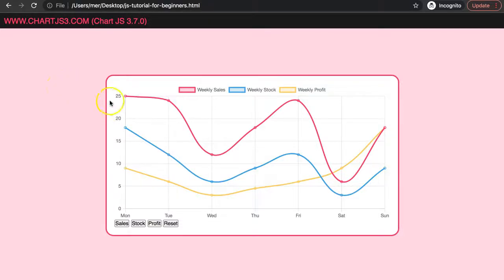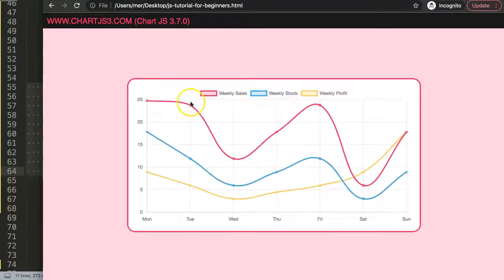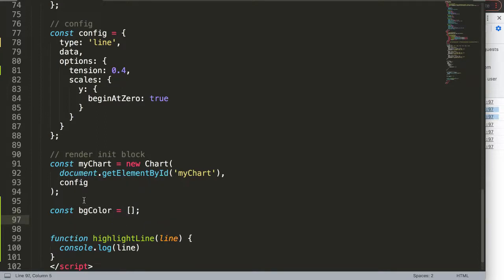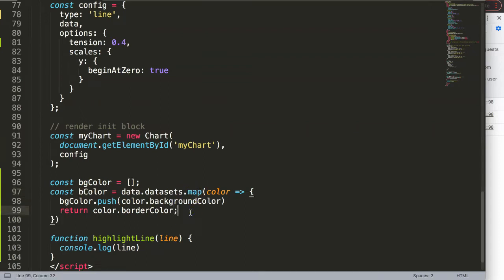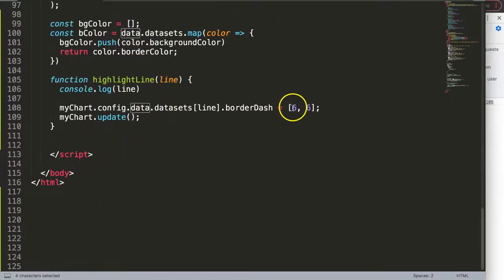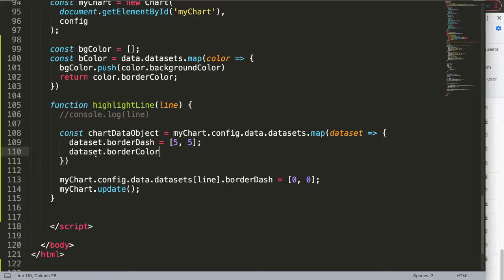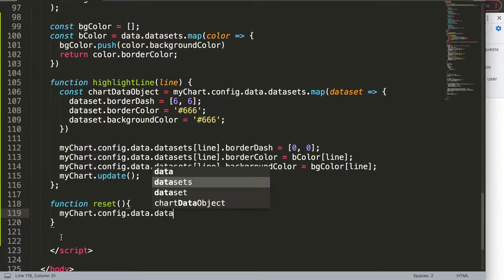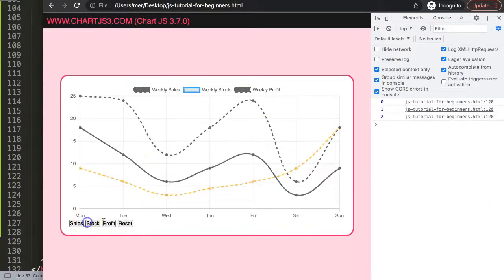How to Highlight Specific Line Onclick in Line Chart in Chart JS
In this video we will explore how to highlight specific line onclick in line chart in chart js. The moment we click a button we want to highlight the matching line and convert all other lines into a dotted line colored grey.

To do this we are required to make sure we keep the original color intact so that we also have reset button to reset the values back to original state. To do this we will use the map array method to duplicate the array.

▬ Materials/References  ▬▬▬▬▬▬▬▬▬▬

Chart JS Dashboard Series:
👍 Most Liked Video Series:

▬ About Us  ▬▬▬▬▬▬▬▬▬▬▬▬